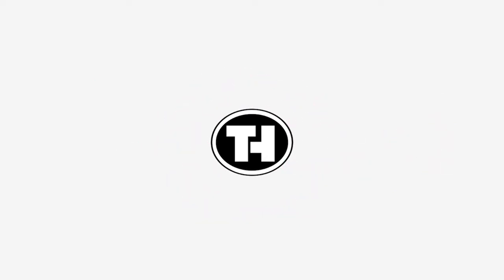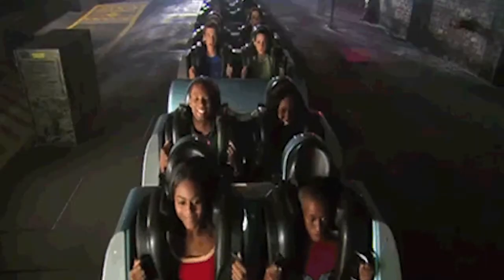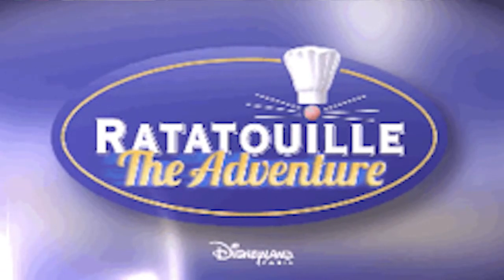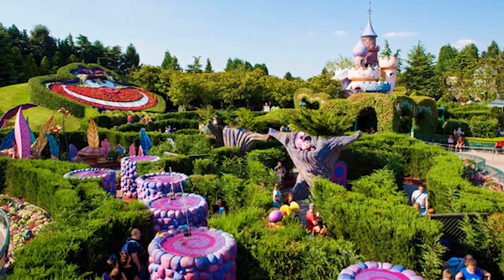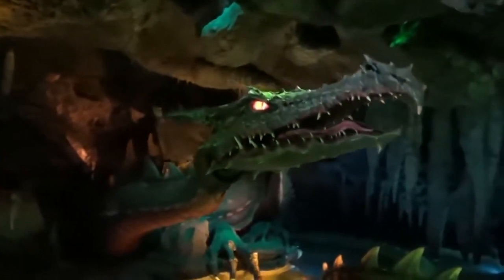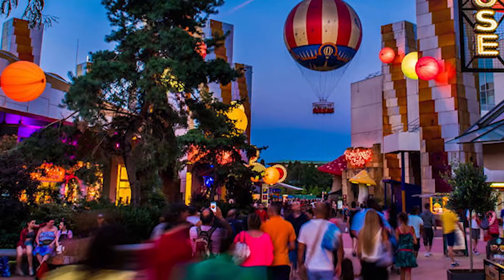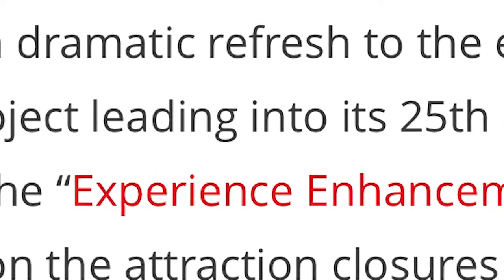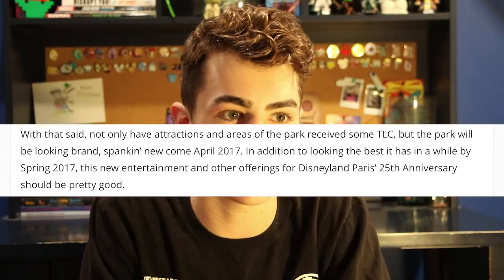Disneyland Paris | TOH Episode 9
Sorry for the episode confusion, the month show was supposed to be 9 but that will be 10 instead.

This week we are talking all about Disneyland Paris.